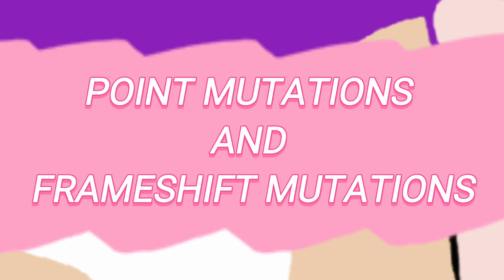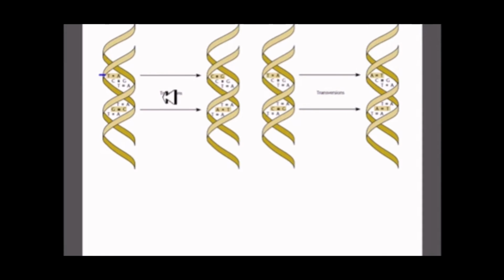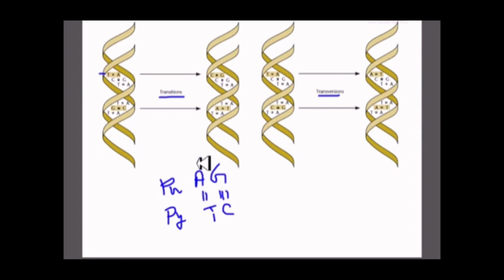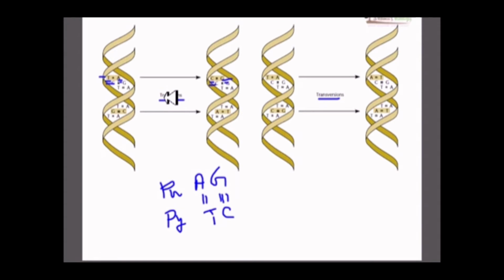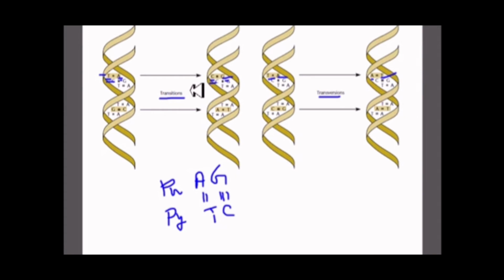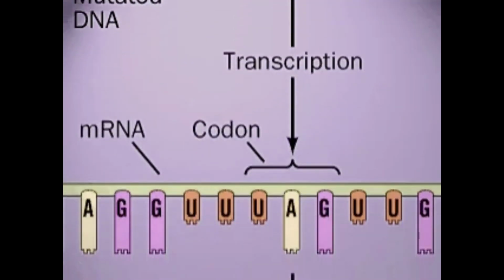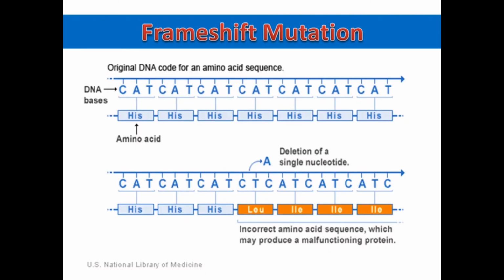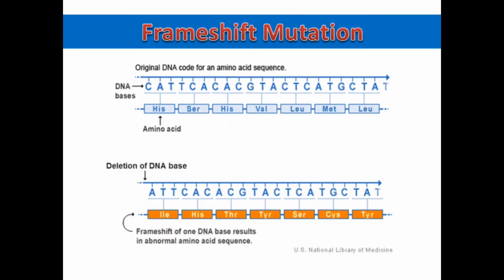WHAT ARE POINT MUTATIONS & FRAMESHIFT MUTATIONS? 🧬